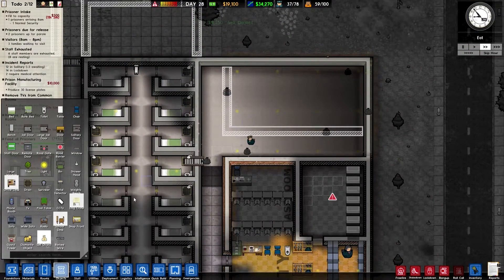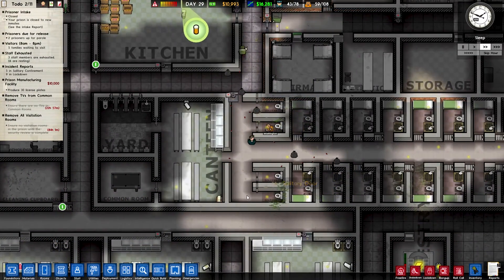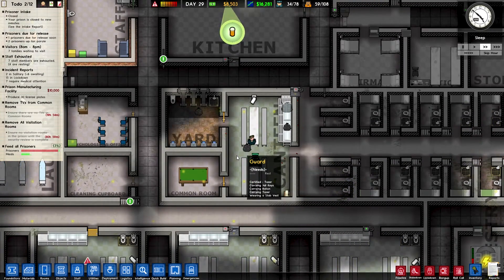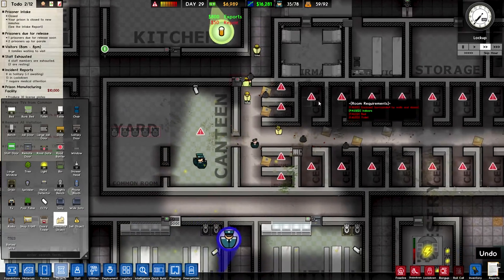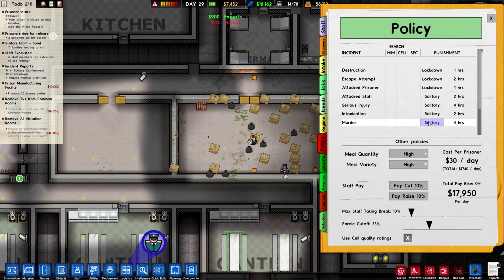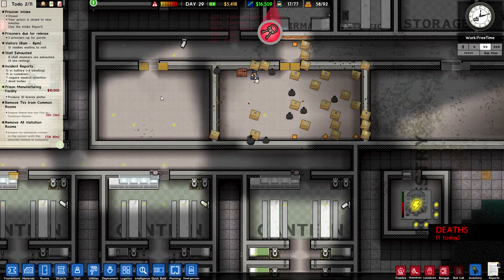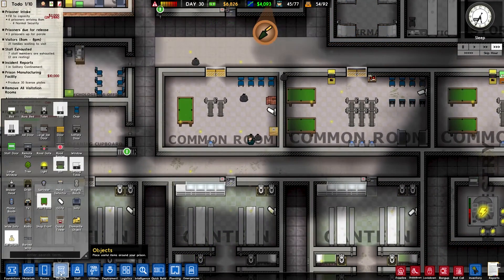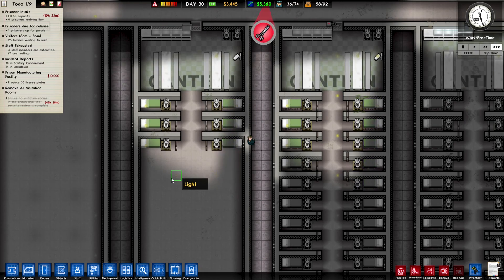Battle Rooms - Prison Architect Warden Mode: The Jungle #16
Hello Friends!

Welcome back to the Jungle, where today I think our prisoners don't have enough to do. Let's give them something to fight for.

Build and manage a Maximum Security Prison. As the sun casts it’s early morning rays on a beautiful patch of countryside the clock starts ticking. You’ve got to crack on and build a holding cell to detain the job­ lot of maximum security prisoners that are trundling to your future prison on their yellow bus.

As your workmen lay the last brick you don’t have a moment to let them rest as they need to get started on the first proper cell block so you can make room for the next prisoner intake. Once they’ve all got a place to lay their weary heads the fun can really start. You’ll need a canteen, infirmary and a guard room, oh, and don’t forget to plumb in a toilet, or things will get messy, but what about a workout area? Or solitary confinement cells? Or an execution chamber?

Intro/Outro Music: Blusey Vibes, by Doug Maxwell/Media Right Productions